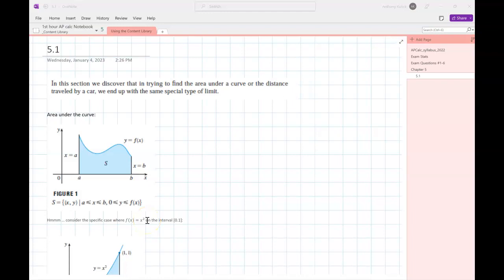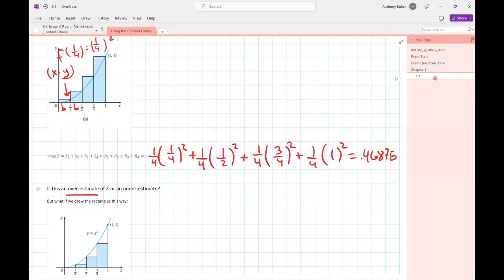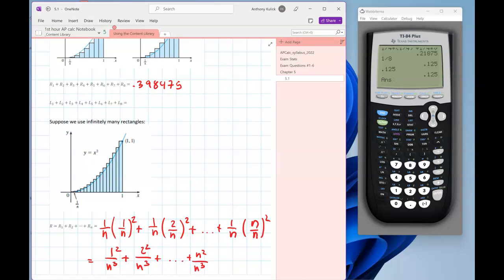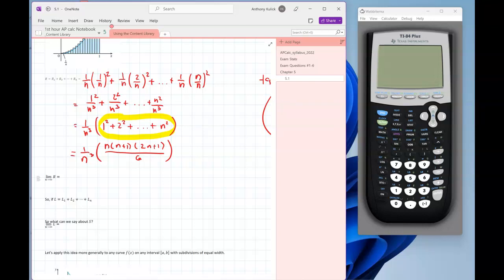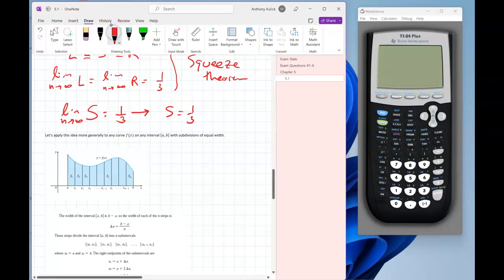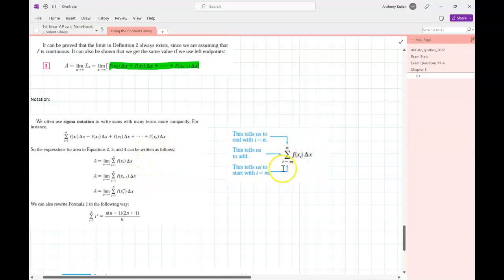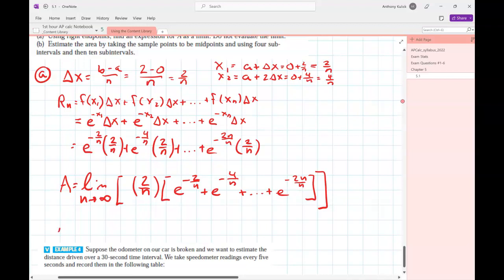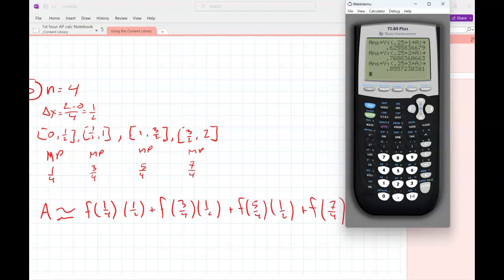1/5/23 AP calc - 1